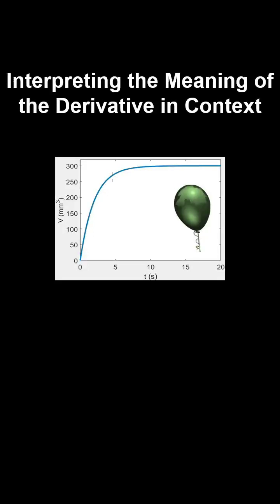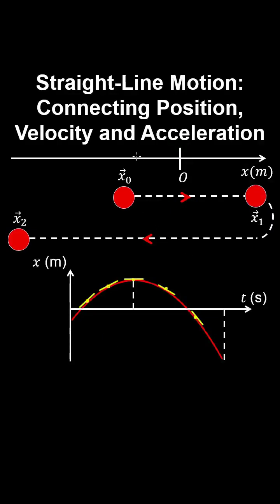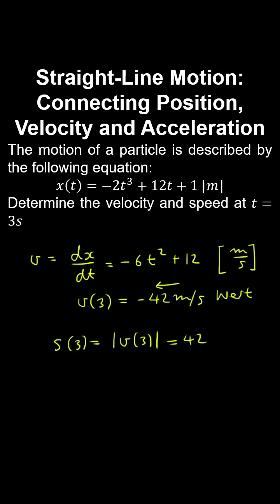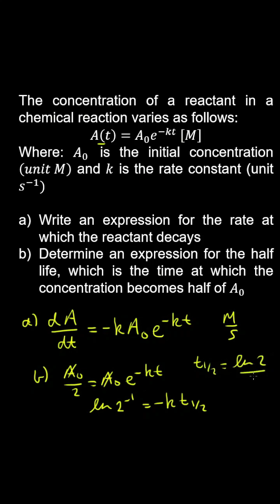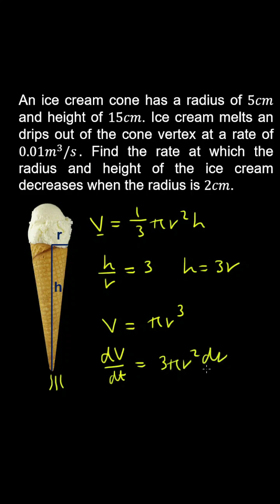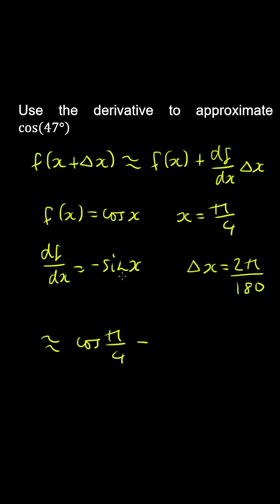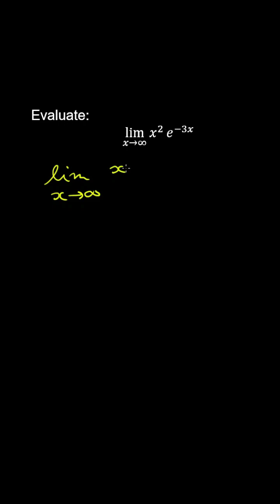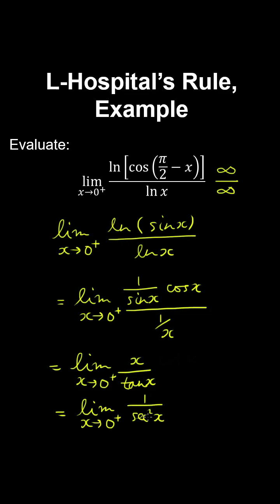Contextual Applications of Differentiation, Revision, Worked Examples - Unit 4 - AP Calculus BC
This video provides a quick revision of Unit 4 of AP Calculus BC on Contextual Applications of Differentiation in under 35 mins, using worked examples to reinforce the concepts you learned in class.

Contextual Applications of Differentiation is also a topic covered in AP Calculus AB and Calculus 1.

7 Topics
Lots of Worked Examples

Topics Covered:
4.1 Interpreting the Derivative in Context
4.2 Straight Line Motion: Position, Velocity, Acceleration
4.3 Rates of Change in Non-Motion Contexts
4.4 Introducing Related Rates
4.5 How to Solve Related Rates Problems
4.6 Local Linearity for Approximating Functions
4.7 L’Hospital’s Rule, Indeterminate Limits

This video is part of Unit 4 of AP Calculus BC on Contextual Applications of Differentiation .